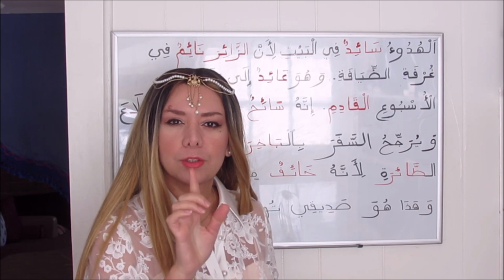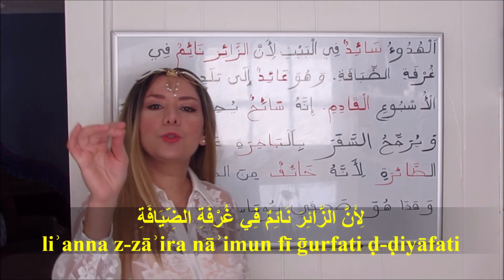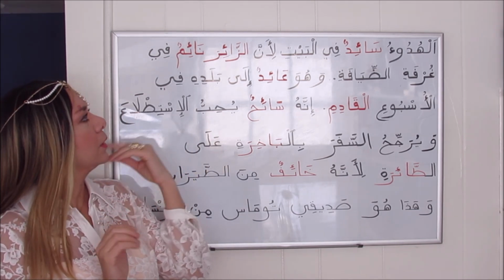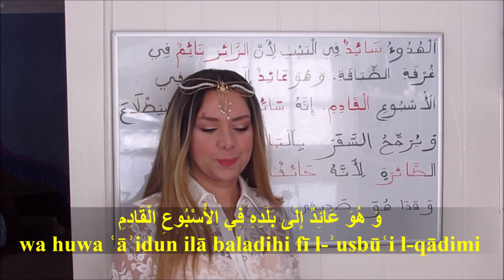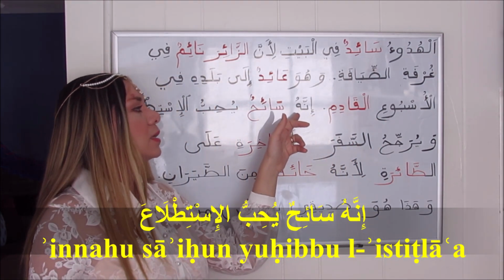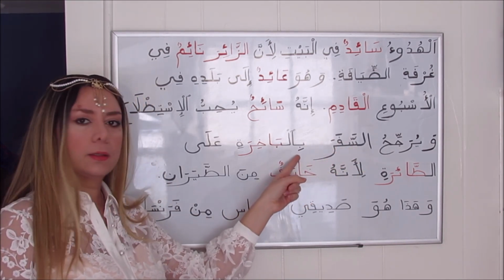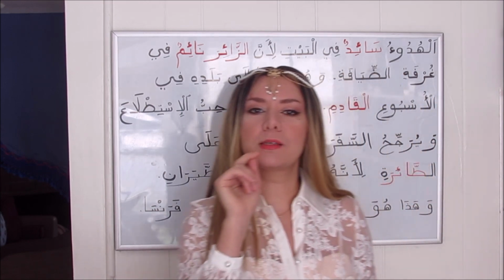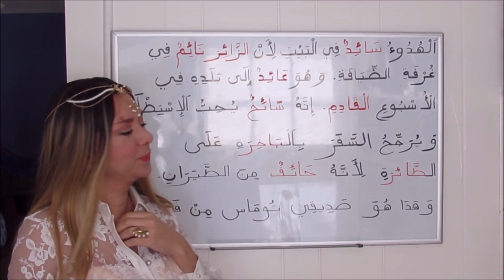Derivation of Form 1 Active Participles (Hollow Verbs) - Lesson 113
This video explains the form the active participles take when derived from Form1 Hollow Verb and how they are used.